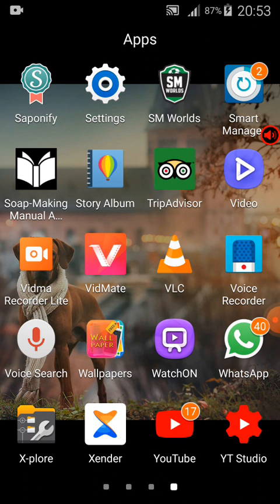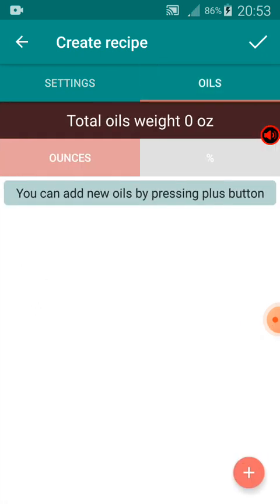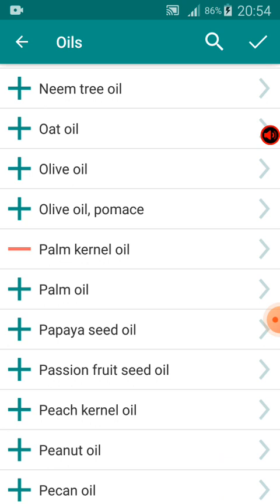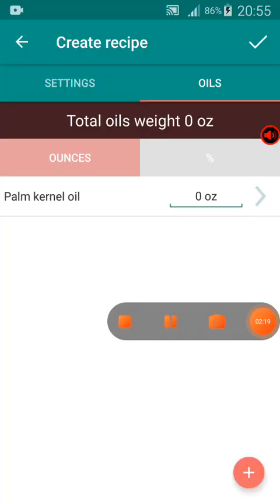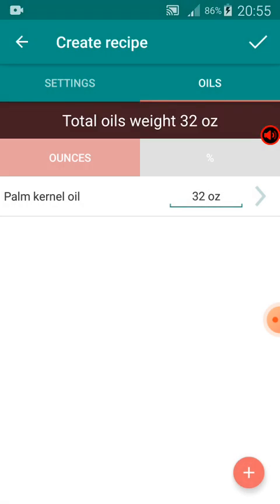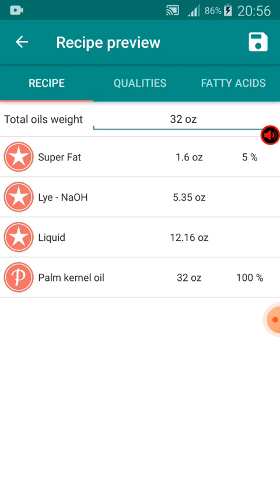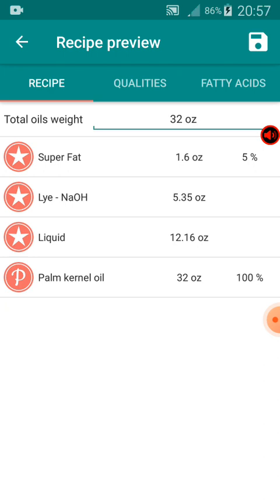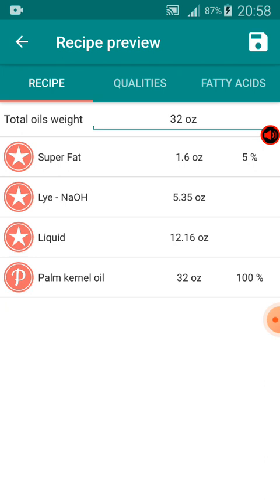How to Know the quantity of chemical to use when making soap at home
In Tablet Soap Making or Diy Soap Making the Main issue Soap Makers face is how to know the exact QUANTITY of CHEMICALS to use so you don't go overboard.. What do I mean by don't go "overboard"..?  I mean so that you don't add too much of a particular chemical.. Let me explain what I mean here,
A soap that has too much Caustic Soda or Lye will be harsh on the skin, so one must know the exact QUANTITY of Caustic soda or Lye to use to avoid this kind of situation..
A soap that has too much of oil, that soap will be oily on the skin, so knowing the right quantity of oil to use here is important also..
A soap that has too much Water, that soap will be too soft and will take a longer time to cure, so knowing the right quantity of water to use is also important in this situation also..
So in this video I will show you all any easier method to use in getting the right quantity of your CAUSTIC SODA or LYE
OIL & WATER.